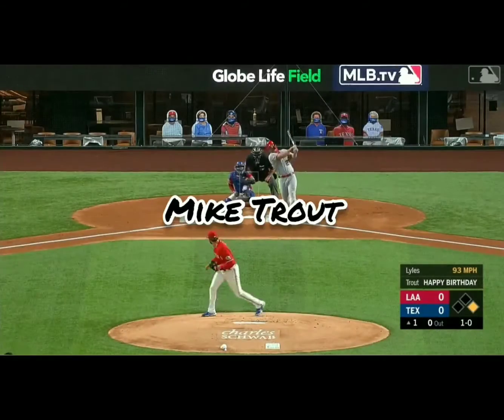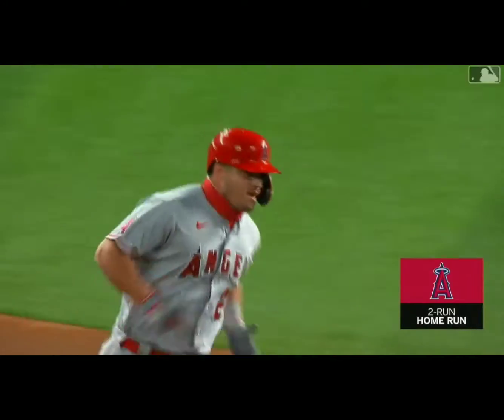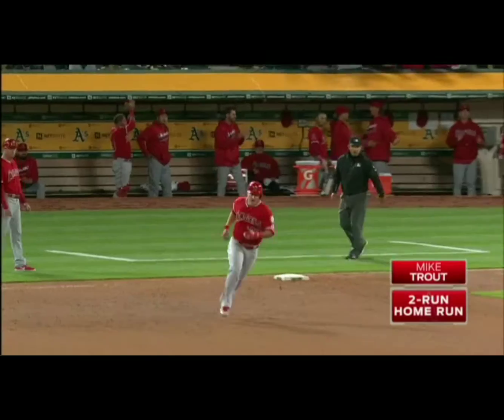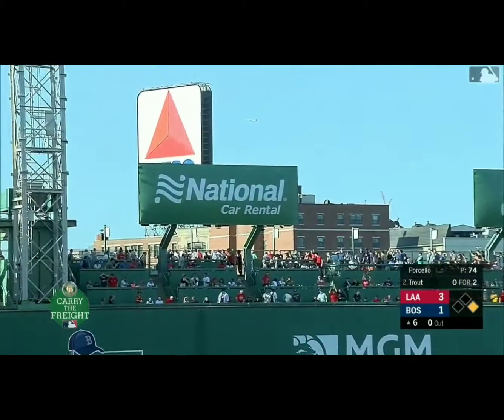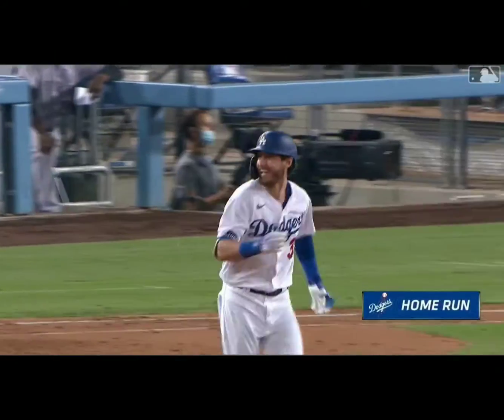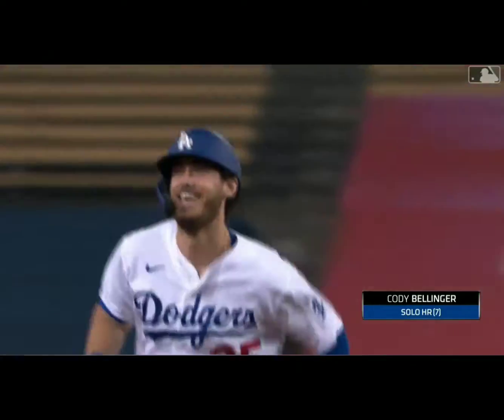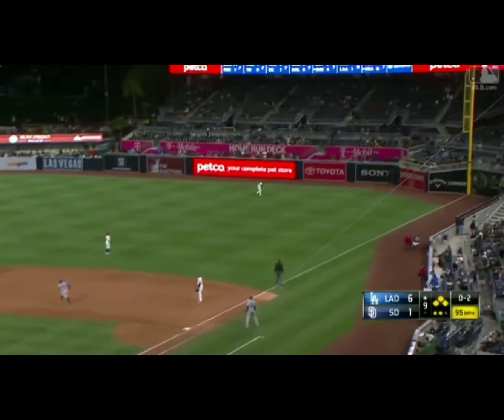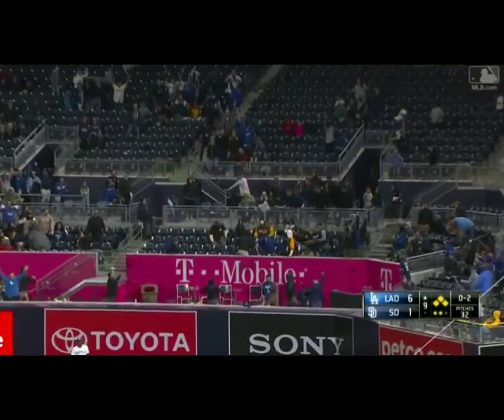Sweetest Swings Pt.2